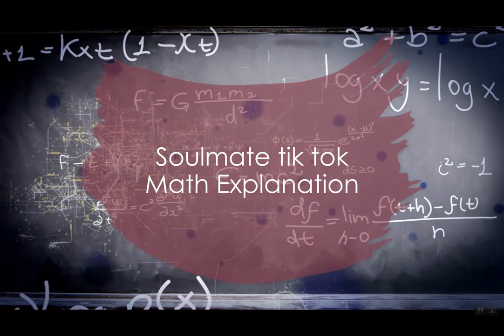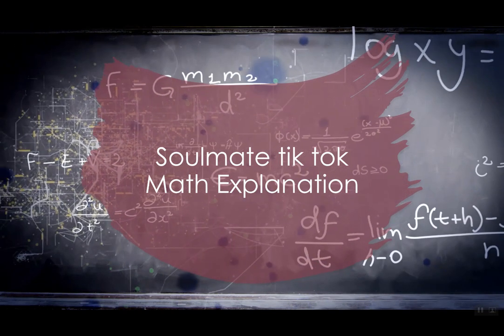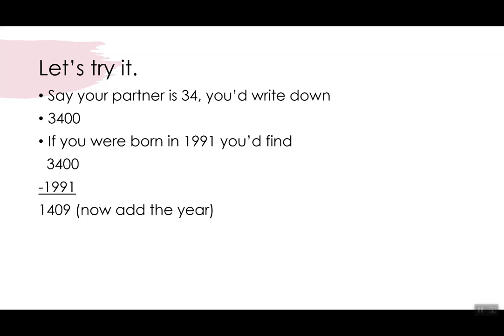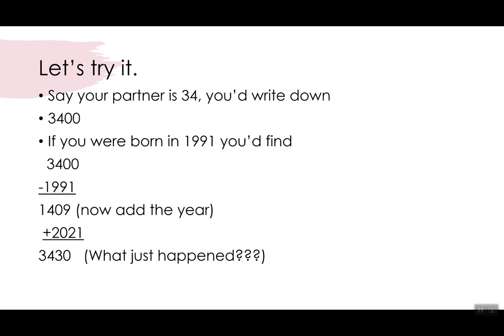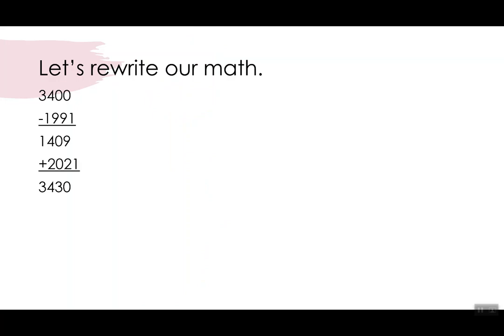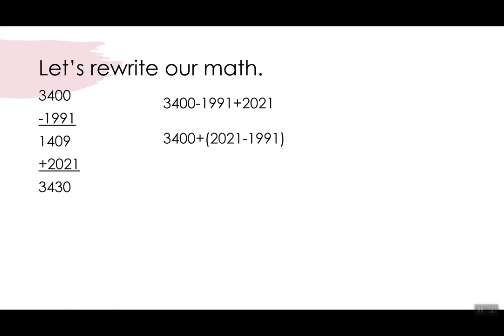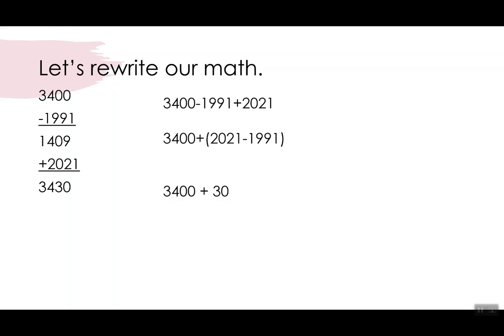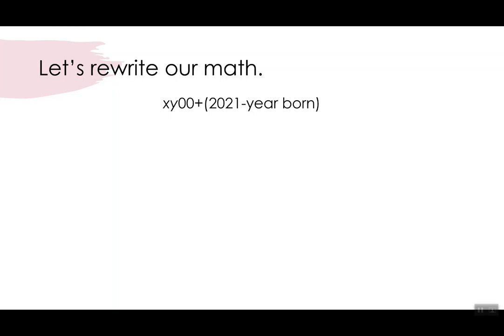Tiktok Math Soulmate Explained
Why following the math tiktok soulmate trick always tells you that you are with your perfect match. Sorry, it's just an easy math trick.